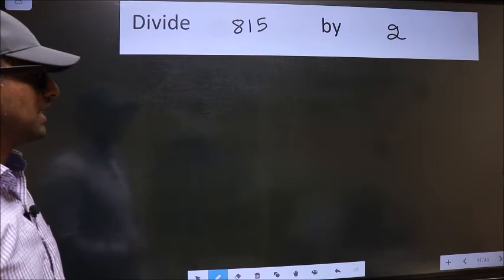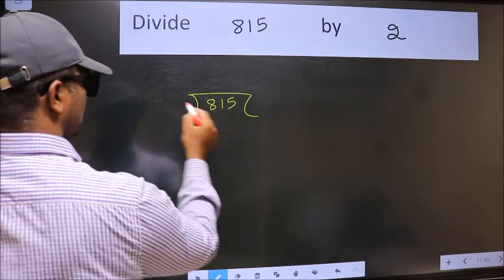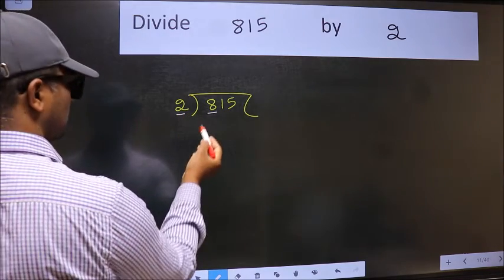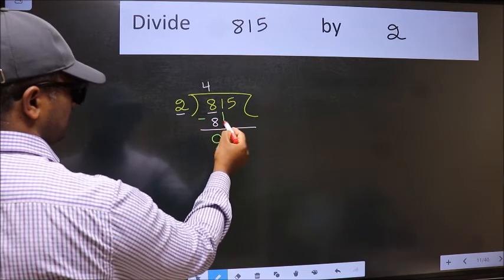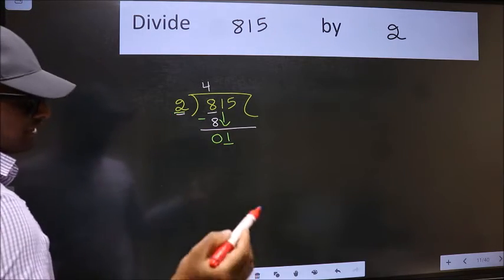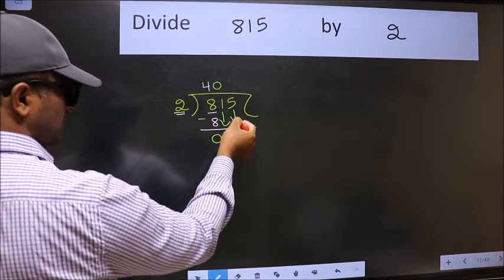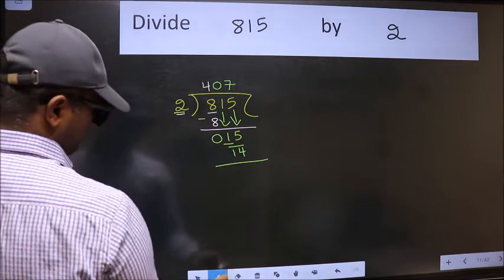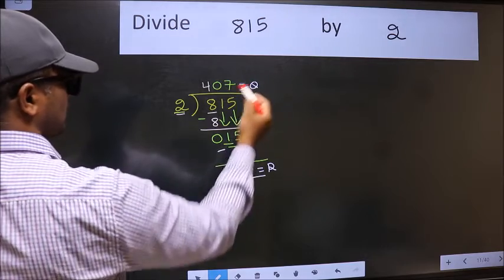Divide 815 by 2 many get this quotient wrong